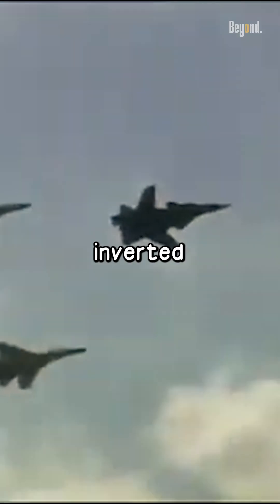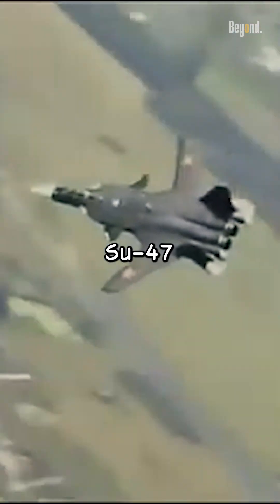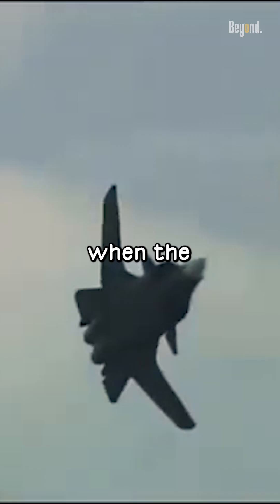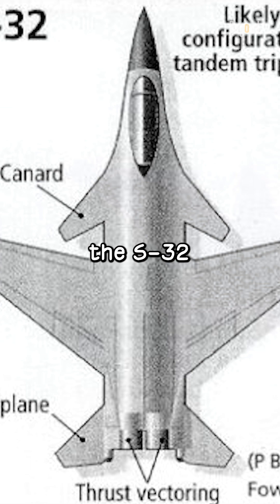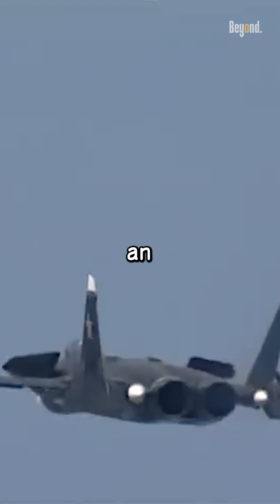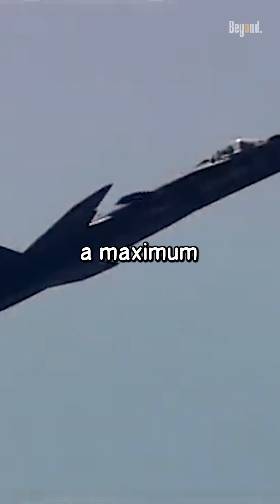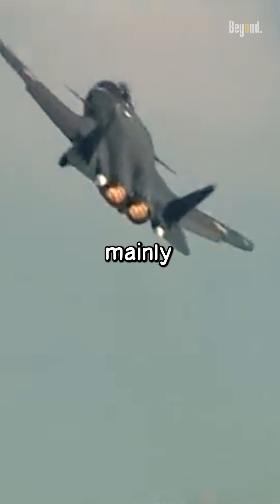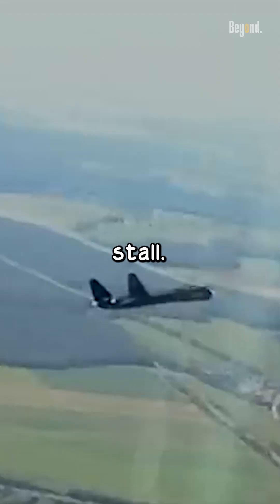What is the point of using these inverted wings?